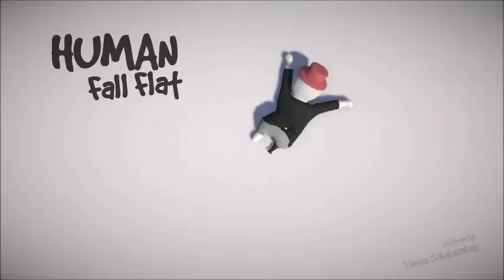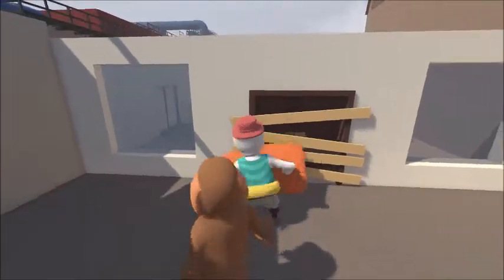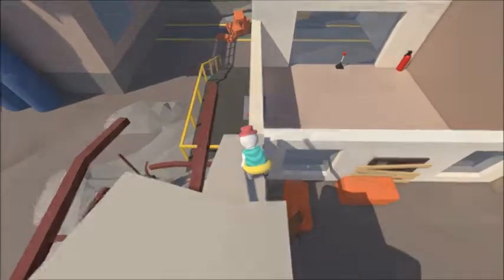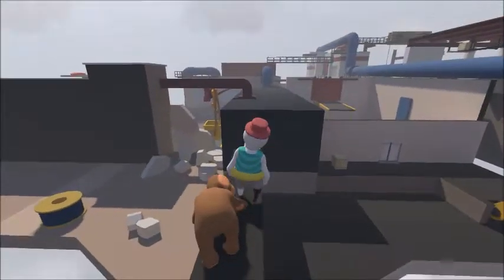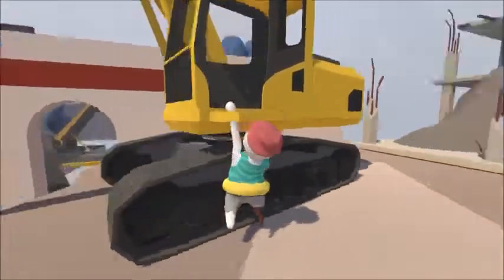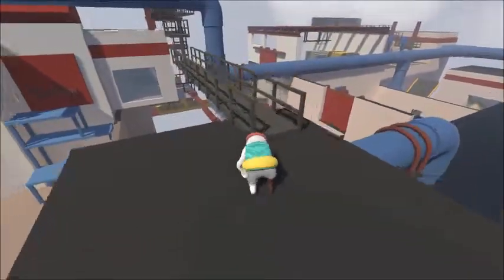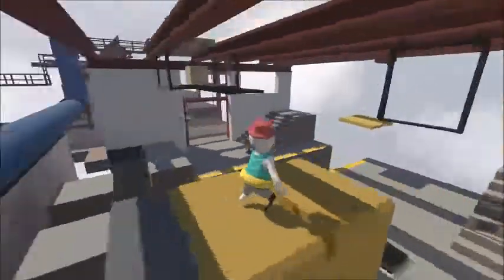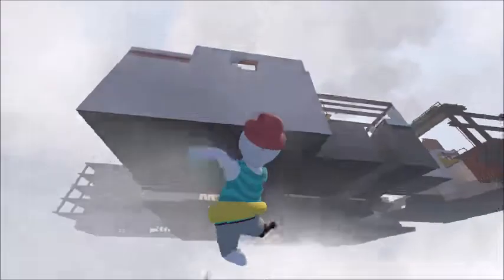Human Fall Flat IAT 210 Final Project